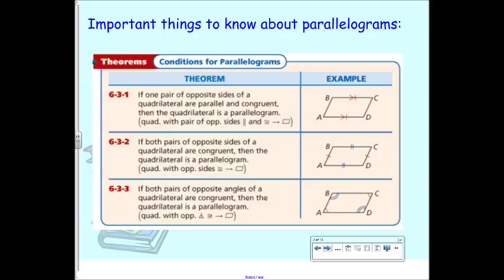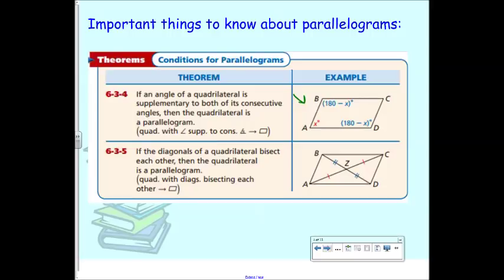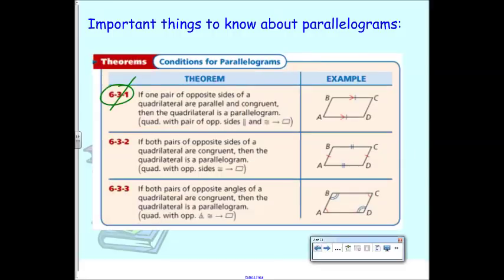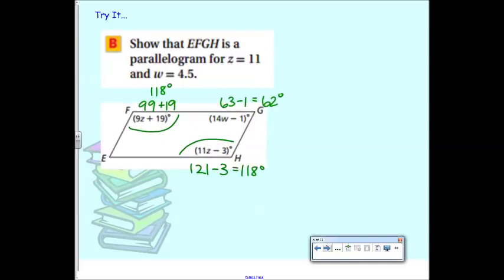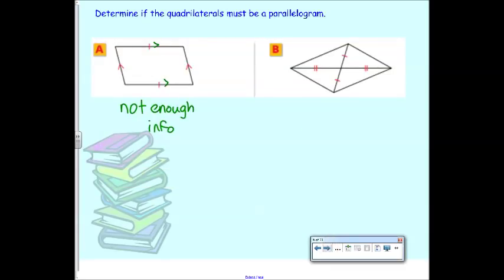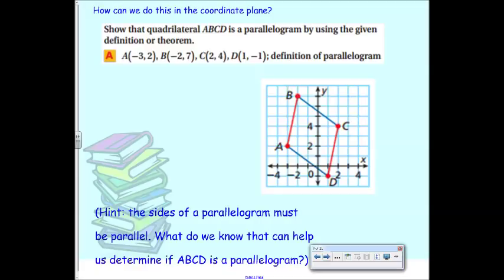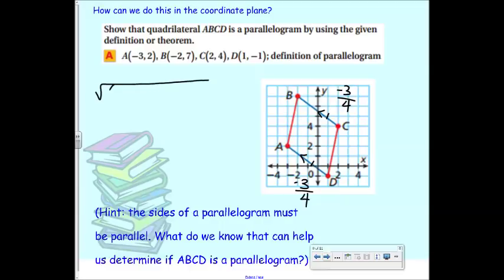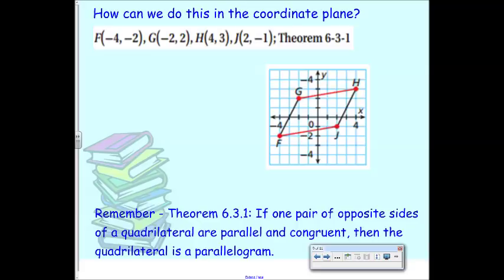Geometry - 6.3 : Conditions for Parallelograms